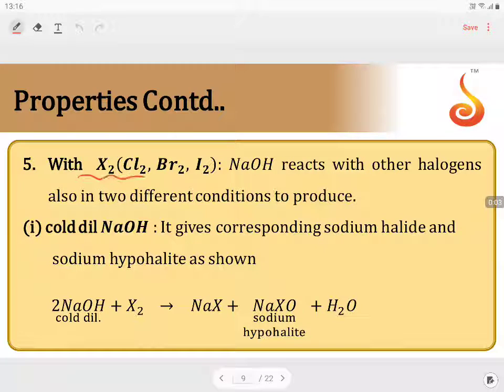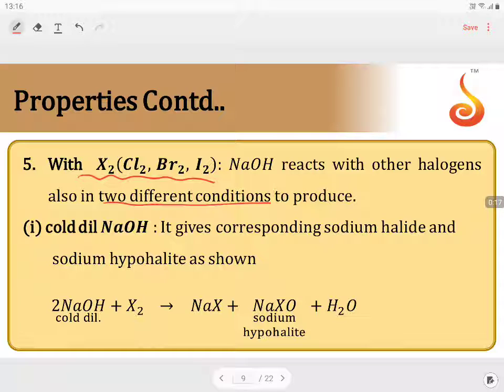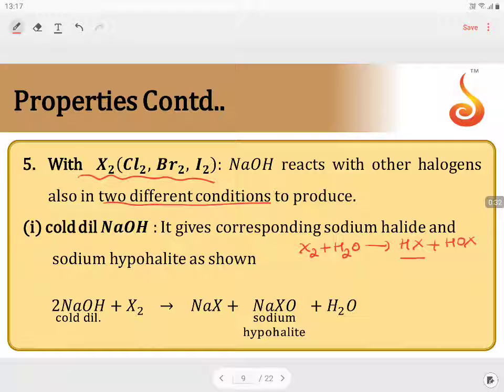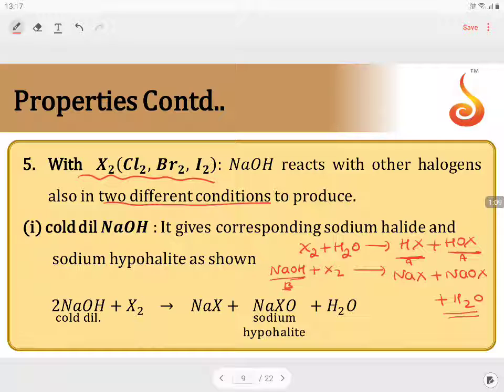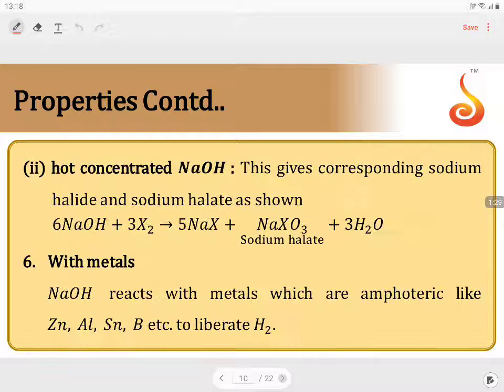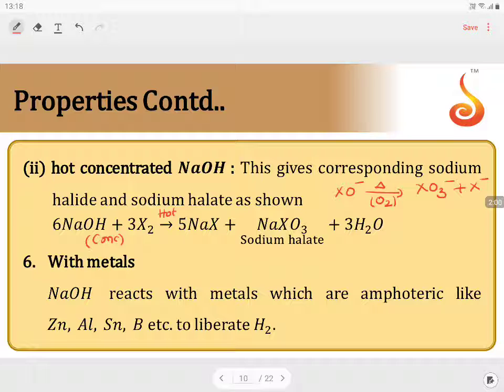PU 1 | JEE S2 | Chemistry | S-Block Elements | Lecture 02 | Slide 12 | Reaction of X2 with NaOH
Welcome to Concept Videos for JEE! This slide will explain S-Block Elements. We will focus on  Reaction of X2 with NaOH. We are sure you will have an effective learning experience.